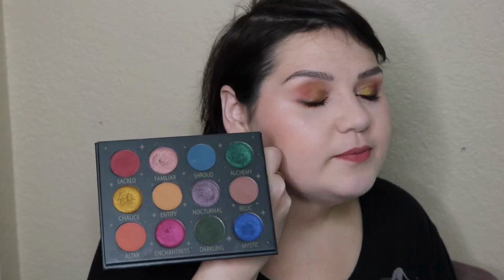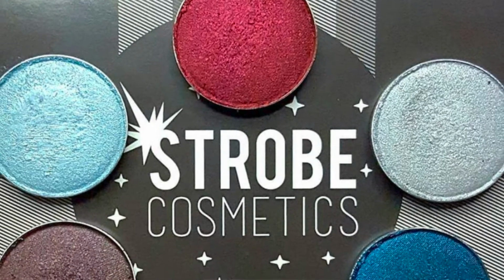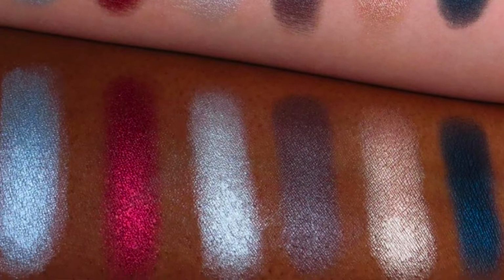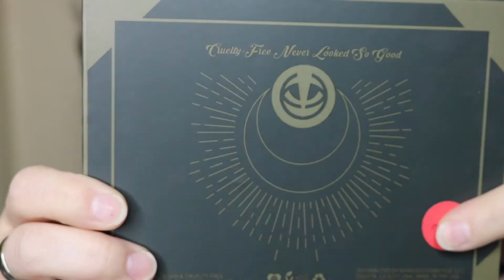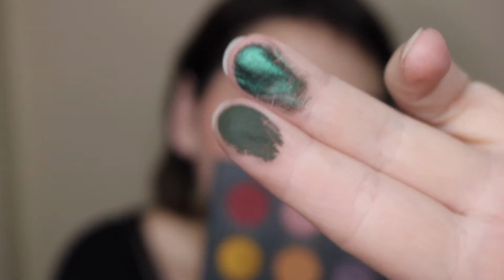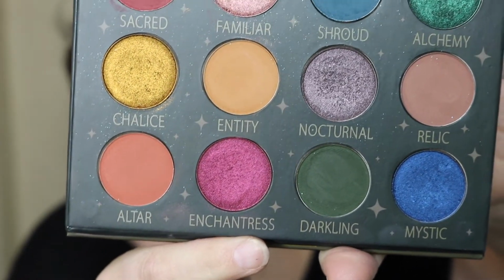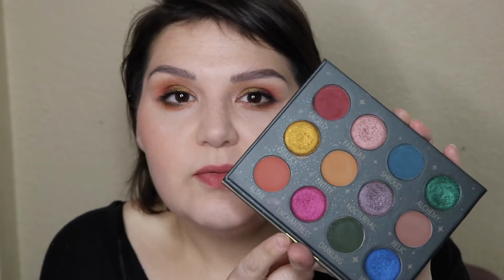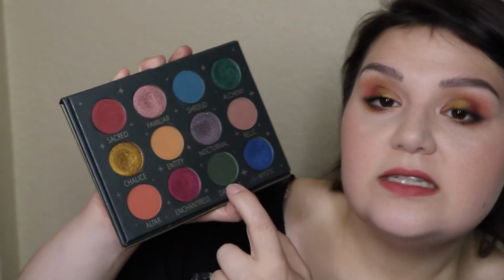7 Bewitching Fall Looks with the Arcana Palette | Shroud Cosmetics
Oh my goodness, friends - I cannot tell you how excited I am to finally get this video up for all of you! It has taken me quite a while to get the looks filmed and edited for you, but I couldn't be any more pleased to share this with you - just in time for fall. This witchy arcane palette has such a beautiful mix of grungy and earthy tones mixed with jewel tones to keep it bright and pretty. Which of the looks in this 7-looks/one palette video is your favorite? Would you like to see any other colors in another look? Let me know!

**ABOUT ME ***
I created Emalyce Media Group, LLC which houses The Makeupry Experience, Emalyce Photography, and Weiss' Pieces - all brands that focus on the art of creativity and storytelling through makeup, photography, and art.

I have been a professional makeup artist and content/marketing consultant for over 15 years and am excited to share my passion with you! Come sign up to be part of our beauty community It's free!

Are you in the Seattle area and looking for a photographer? I'm your girl!

***MUSIC FEATURED***
All music available through Thematic:

Now that we're entering the most entertaining period in the beauty scene here on YouTube, I'm thinking that this year's Halloween vibe will be focused on a few "arcane" and unique creepy looks. Not necessarily horror or gore... but enough to be a bit trippy and perhaps a sight unseen before. What do you think?